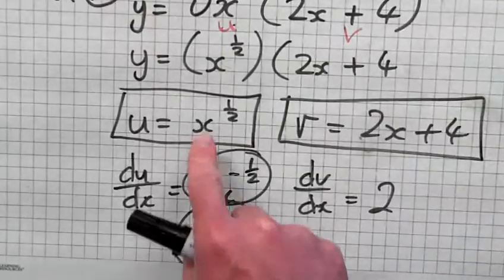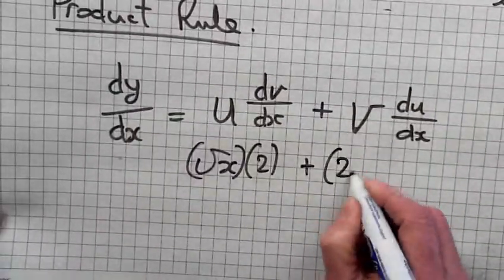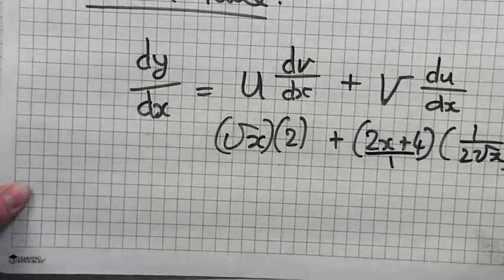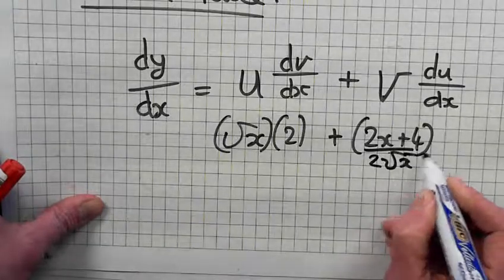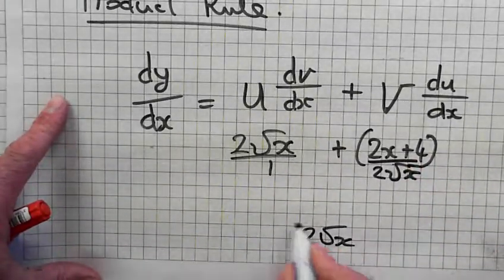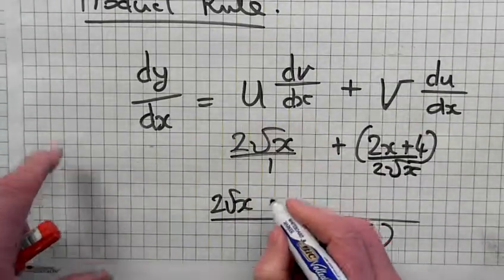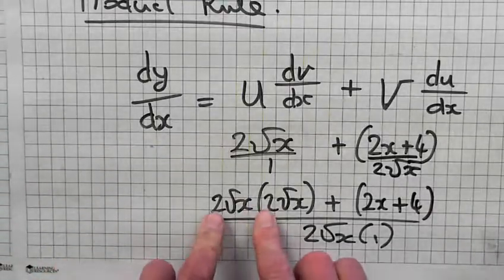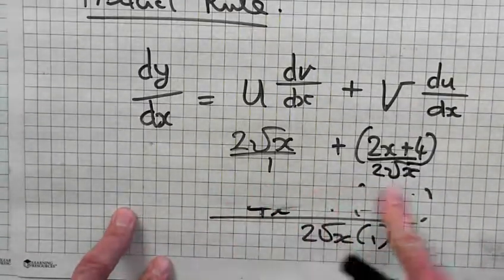Calculus Product Rule Part 2